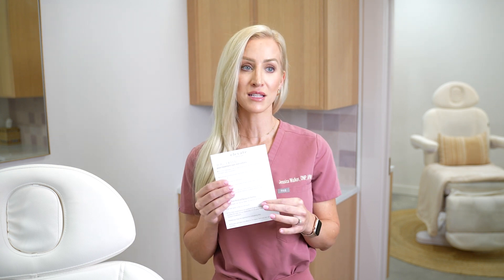Facial Filler Post-care Instructions | Elevate Medical Spa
Injector Jessica Walker, APRN, DNP explains what to expect after your dermal filler appointment.